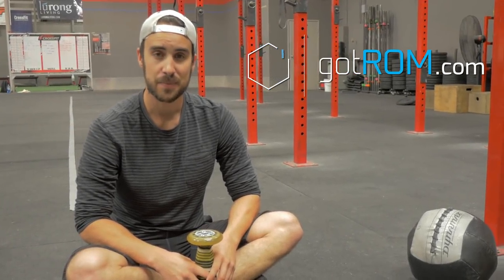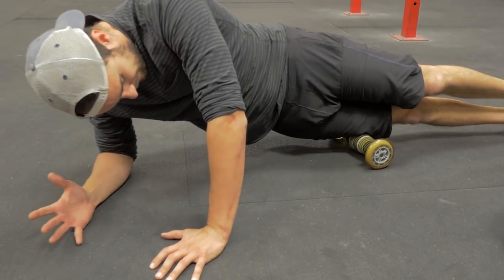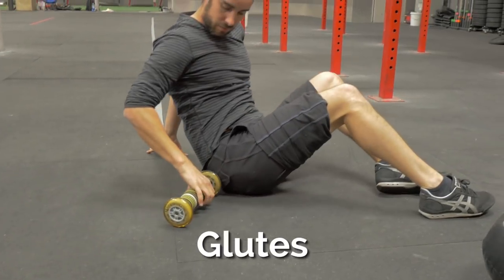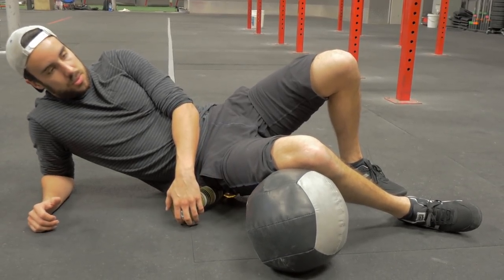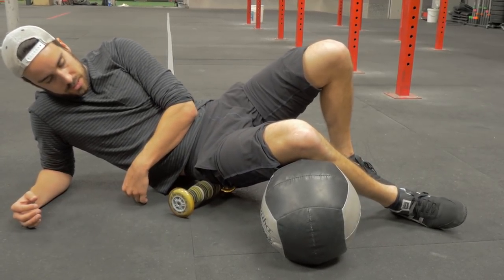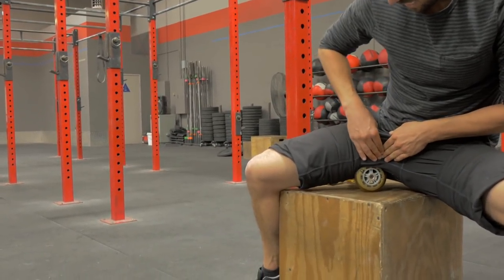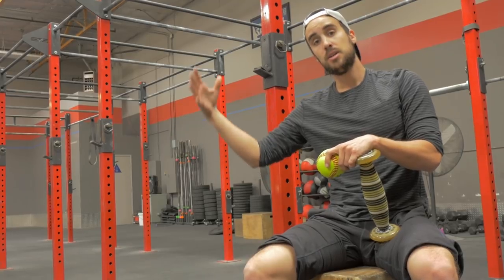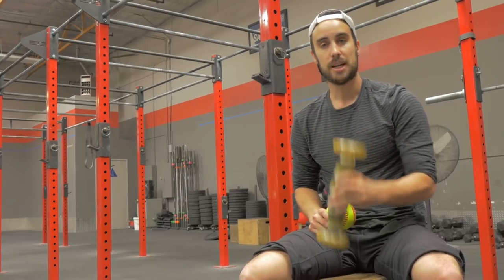"Mobility Tool of The Year Goes To..." (NEW uses for the hips!)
One of my favorite mobility tools for the hips (new uses): [READ BLOG]